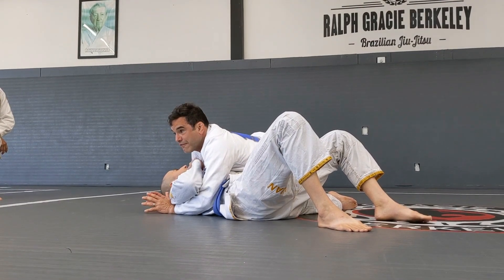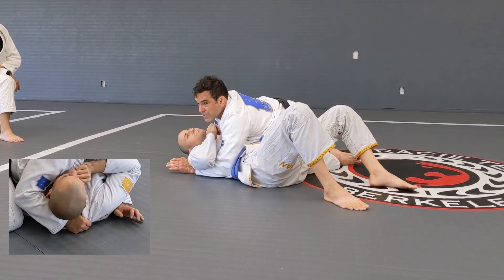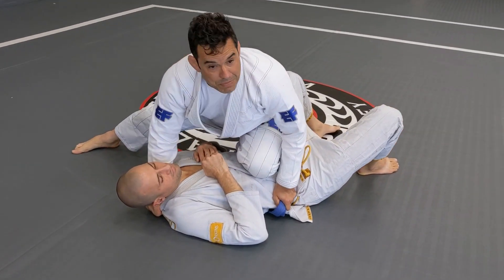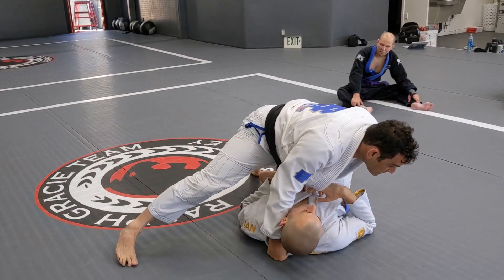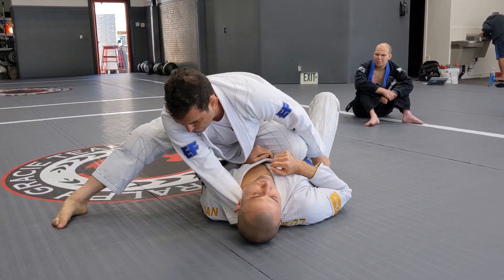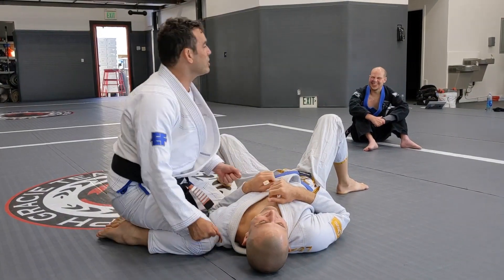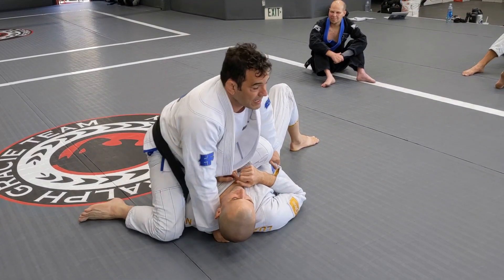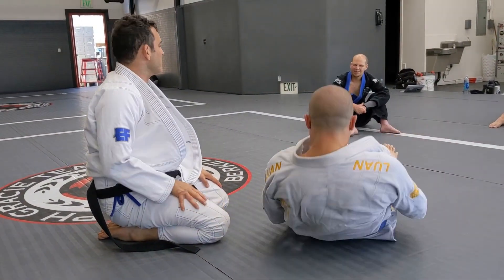Knee on Stomach Basics for Beginners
Prof. Eduardo teaches the basics of moving from side control to the Knee-on-Stomach position during a Beginner BJJ class. For anyone interested in competing, it is important to understand how points are awarded for this position in competition.